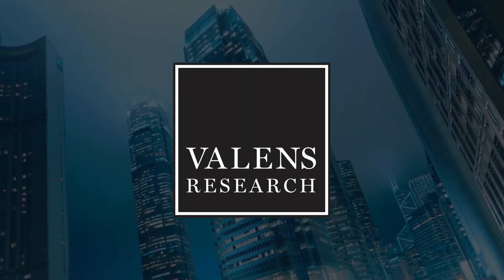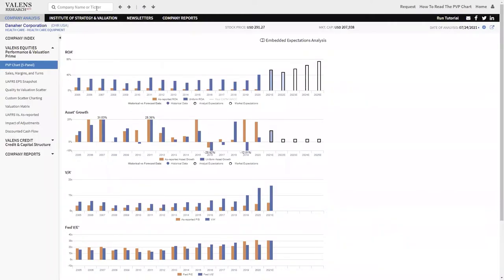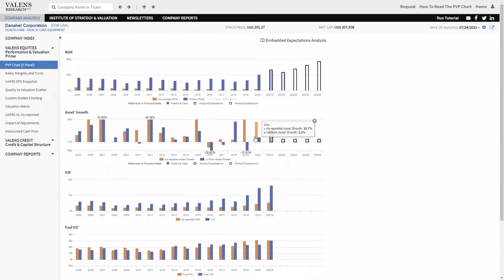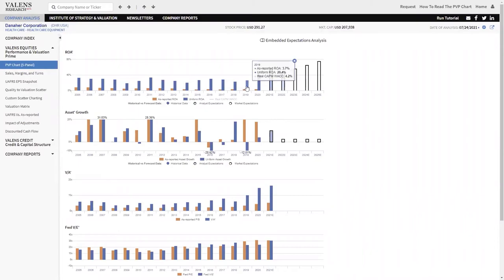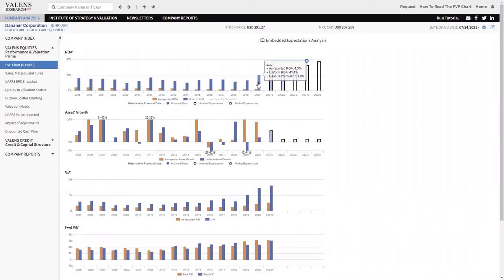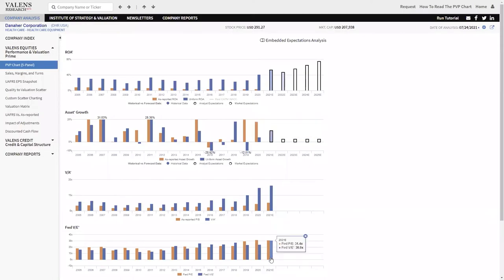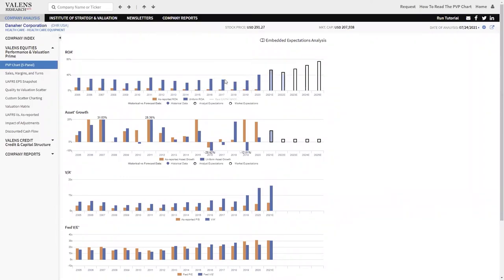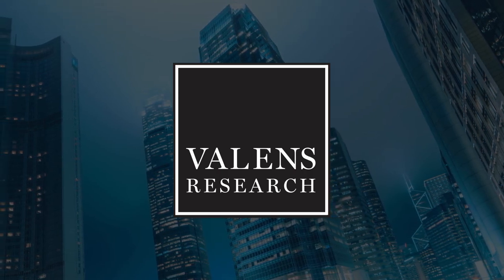Uniform Accounting Spotlight on Danaher Corporation (DHR:USA)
See how Uniform Accounting shows the real performance for Danaher Corporation (DHR:USA).  As-reported returns, valuations, and growth completely misrepresent this company's performance and outlook, and it is only apparent when you see the REAL Uniform Accounting (UAFRS) numbers.